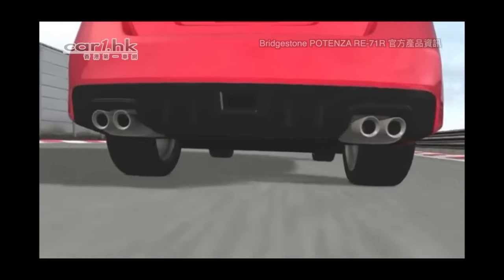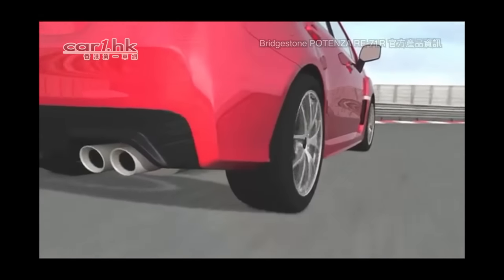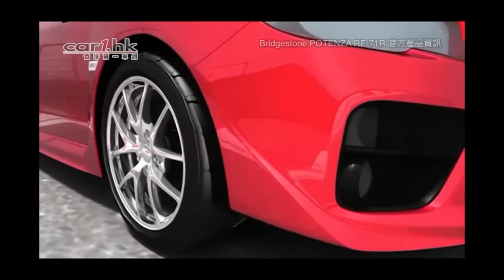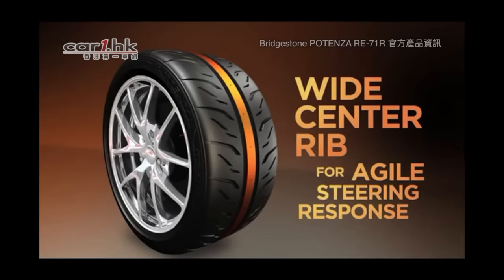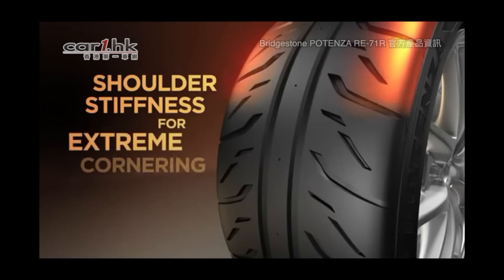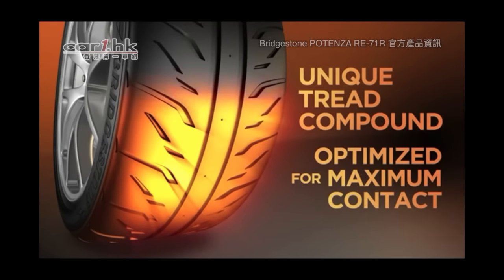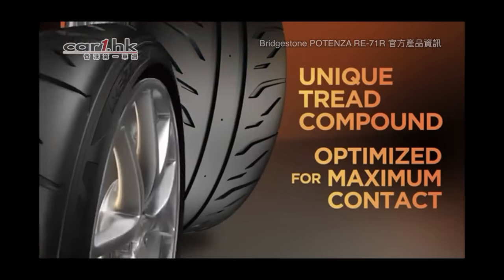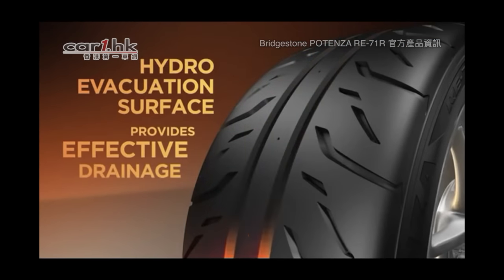Bridgestone POTENZA RE-71R 賽道試出不一樣操控感